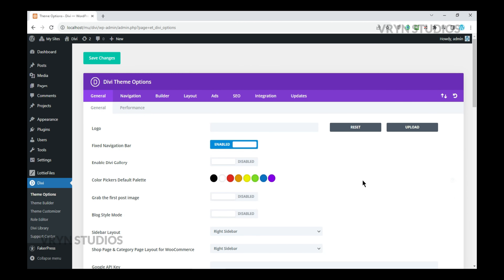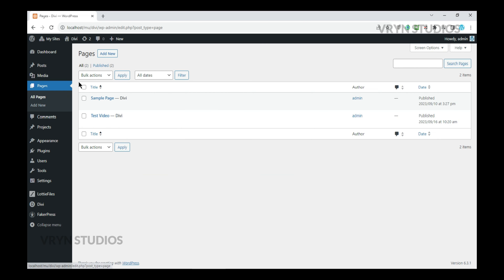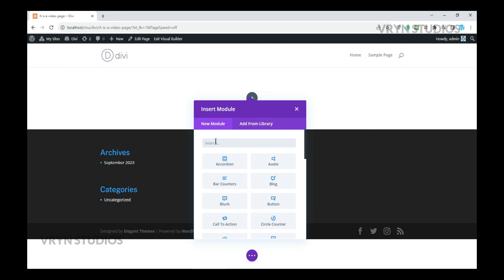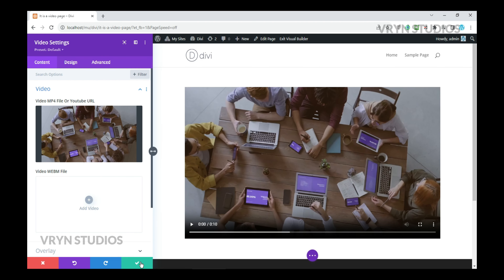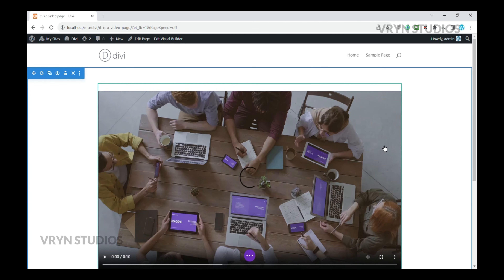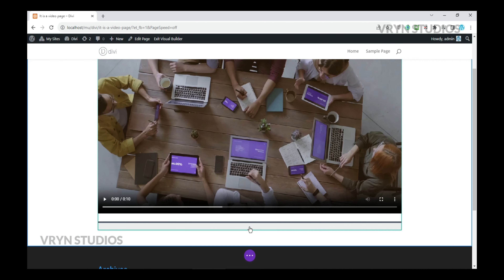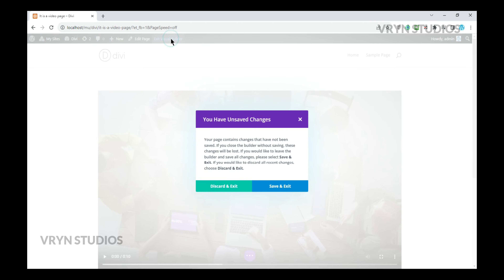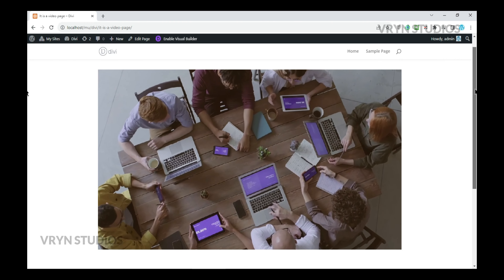How to make a video autoplay on page load - Divi (Also Let us make the video loop)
This tutorial teaches you how to autoplay a video inside video module in Divi.  Additionally it teaches you to loop  too.

Script used in this video (Please remember to add script tag around it)

document.addEventListener("DOMContentLoaded", function() {
 var videoBoxes = document.querySelectorAll('.dm-autoplay-btn .et_pb_video_box');
 if (videoBoxes.length !== 0) {
  videoBoxes.forEach(function(videoBox) {
   var video = videoBox.querySelector('video');
   if (video) {
    video.muted = true;
    video.loop = true;
    video.setAttribute('playsInline', '');
    video.play();